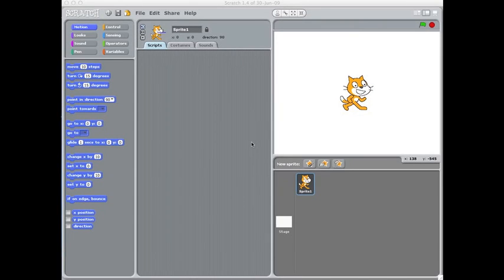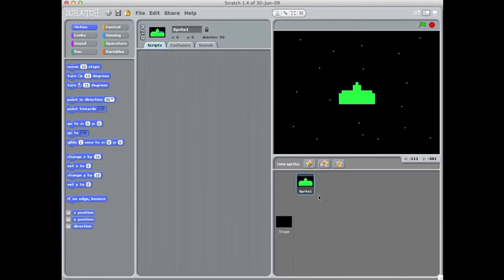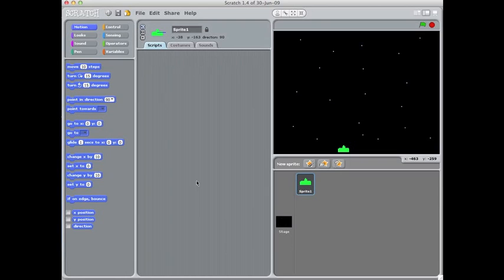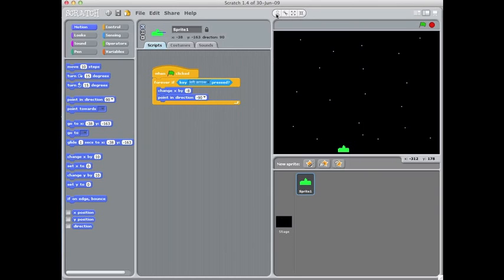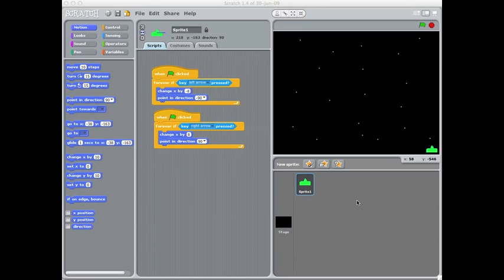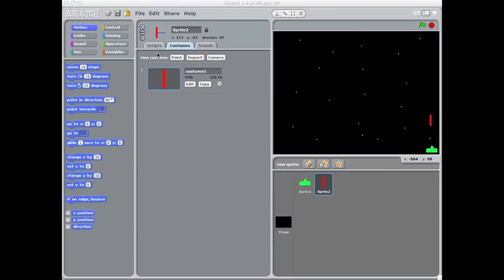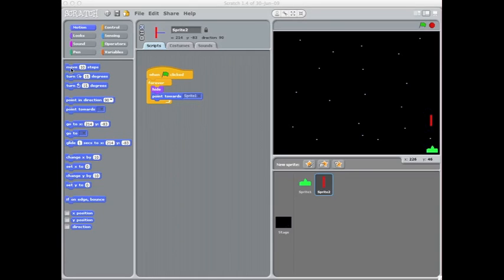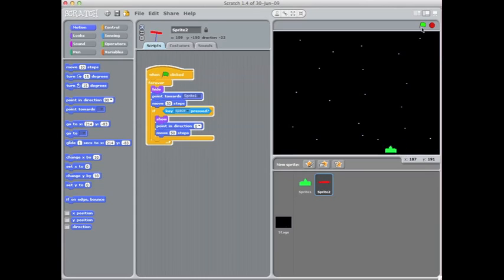Making Space Invaders with Scratch part 1